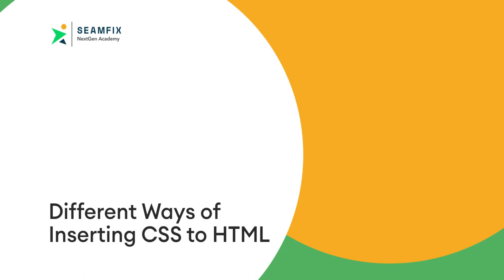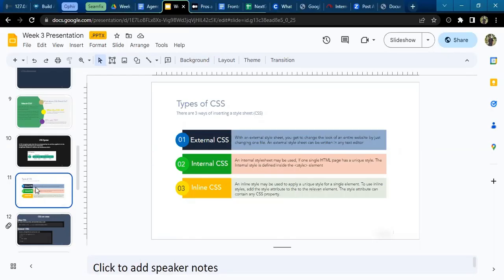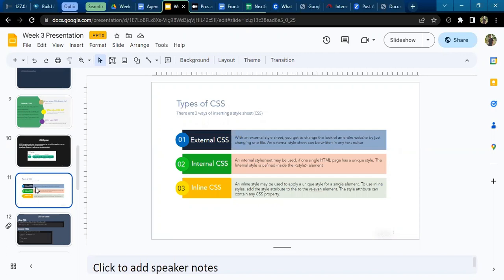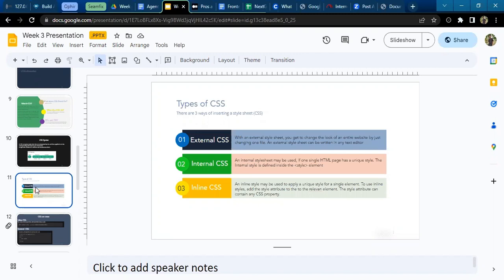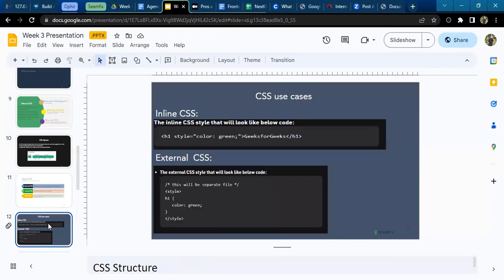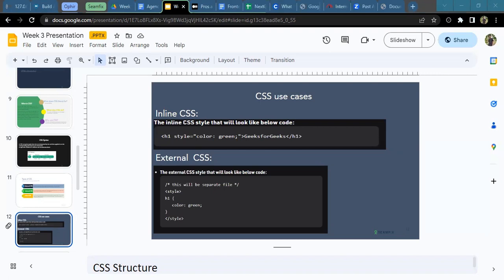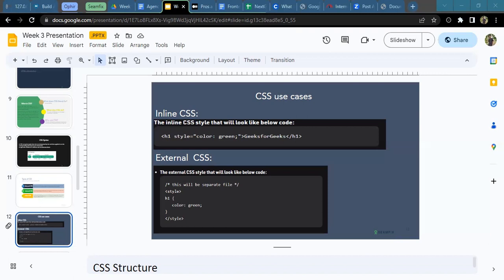Different Ways of Inserting CSS to HTML